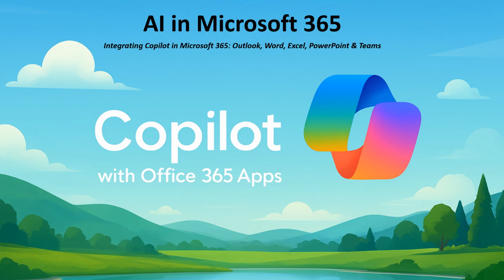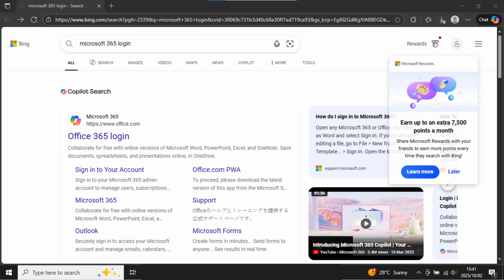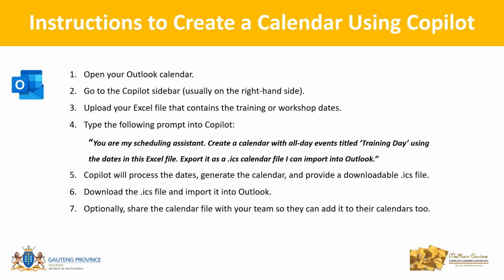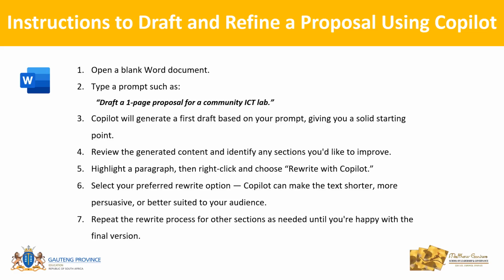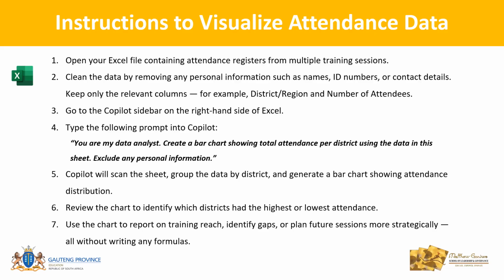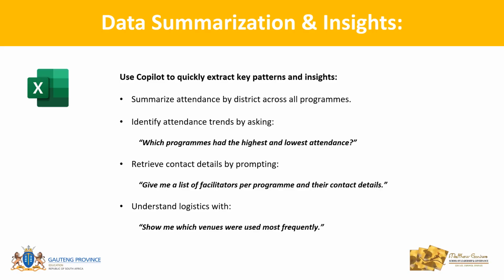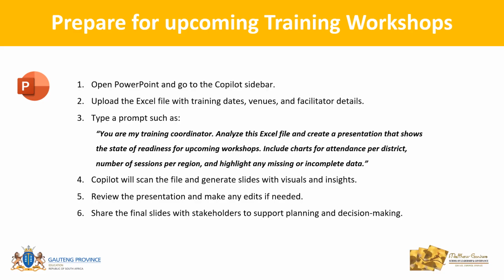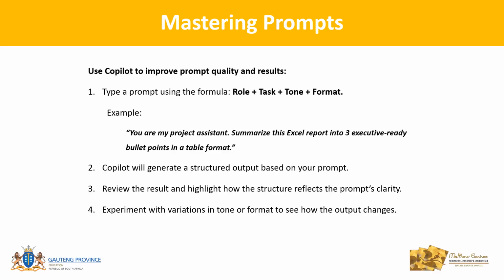AI In Microsoft 365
0:00 Introduction – AI in Microsoft 365
0:49 How to Access Copilot (Desktop Apps + Edge Browser)
2:00 Copilot in Outlook – Emails & Scheduling
3:26 Copilot in Word – Drafting & Editing
5:50 Copilot in Excel – Data & Insights
8:08 Copilot in PowerPoint – Slides & Design
9:05 Copilot in Teams – Collaboration & Meetings
9:31 Mastering Prompts – Role + Task + Tone + Format
9:53 Real-life Use Cases – Teachers & Managers
10:13 Call to Action – Practice with Copilot